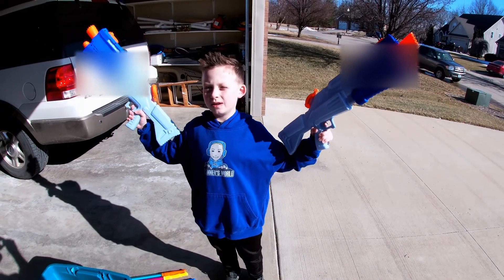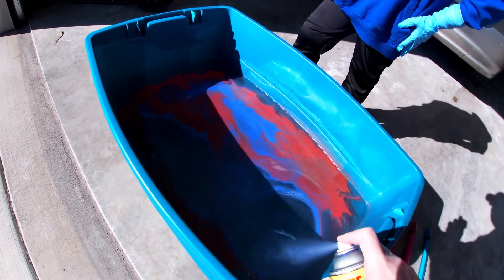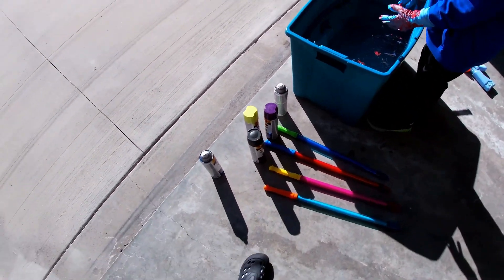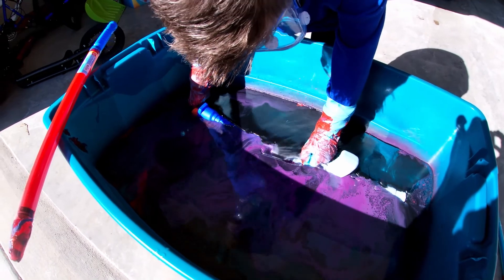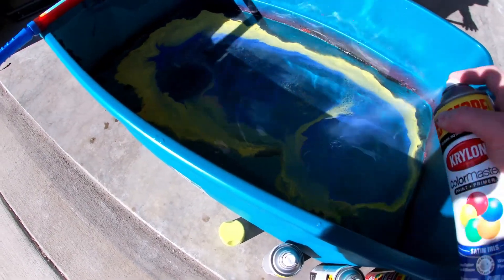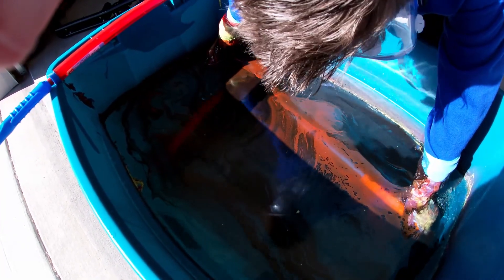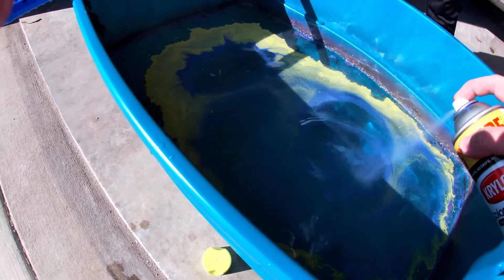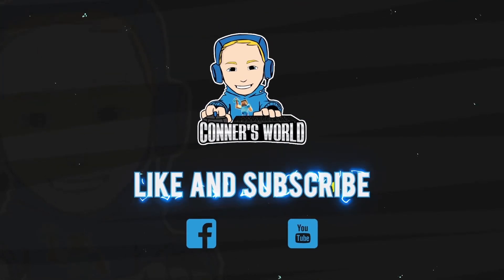Conner's World - 100th Video!! Hydro Dipping Water Guns!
This is out 100th YouTube Video and we wanted to shake things up a little by adding a live video. In this video we are hydro dipping water guns and we are also giving away the four water sprayers we hydro dipped in this video to 4 lucky views who comment on to this video! We will chose 4 random winners march 13th right here so check back! Good Luck!!